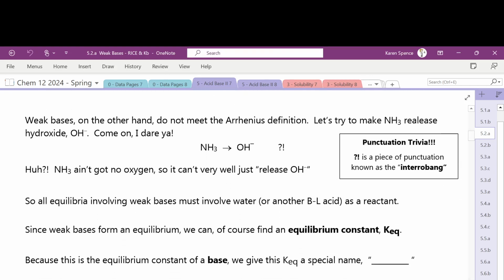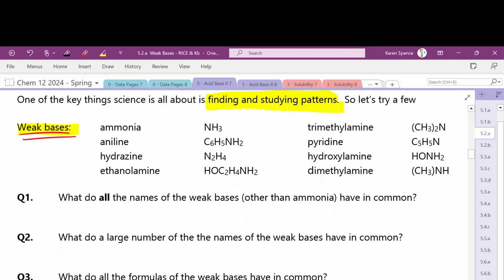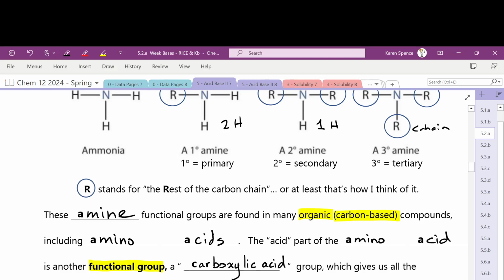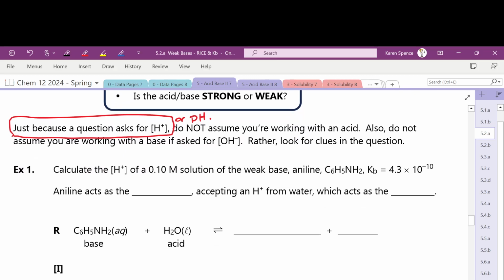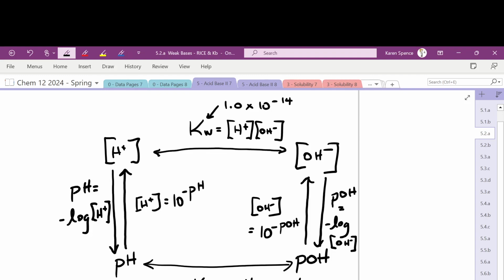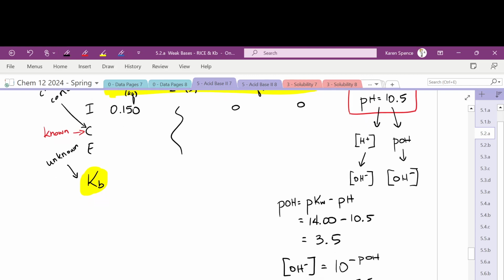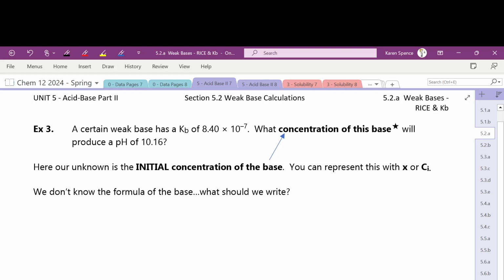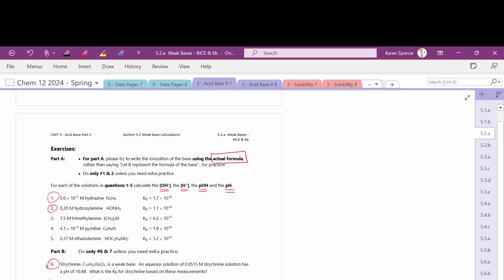2024-05-15 Review Strong base, Amines as bases, Kb calculations